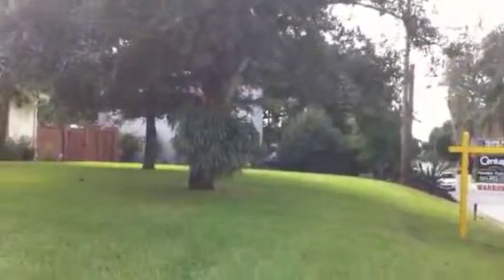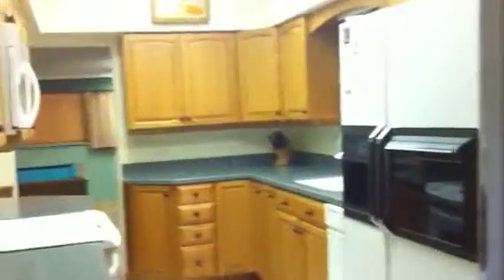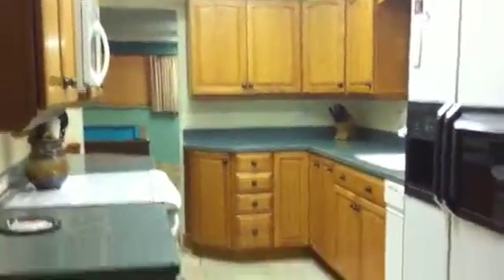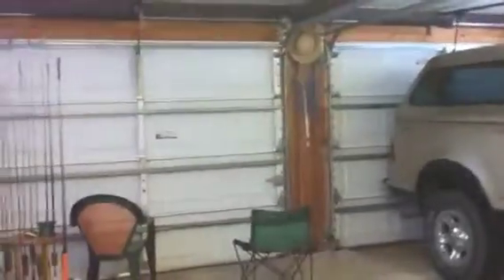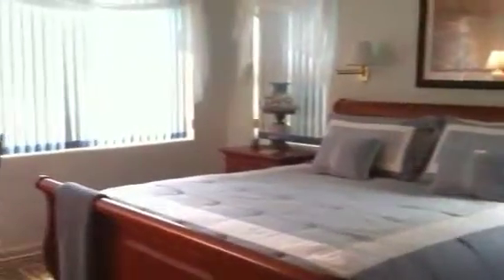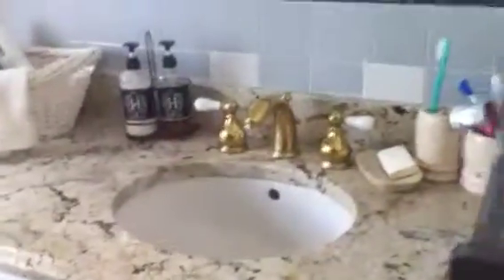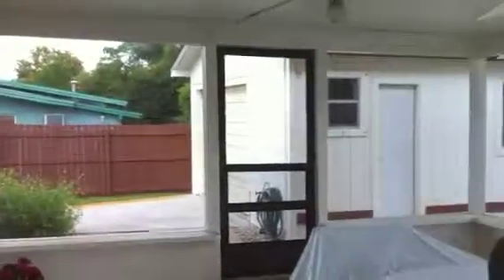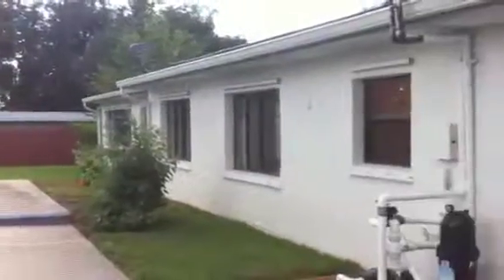1425 Golfview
Real estate video